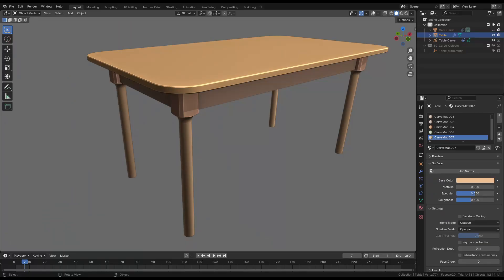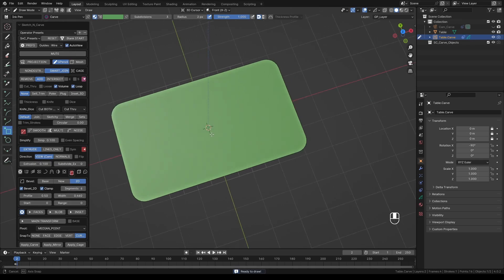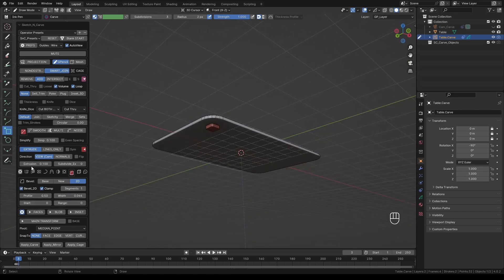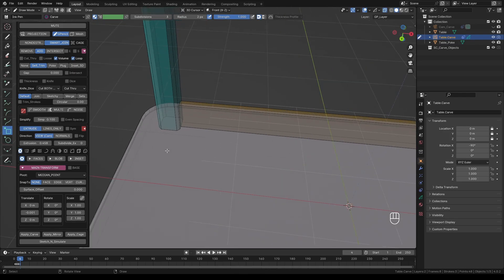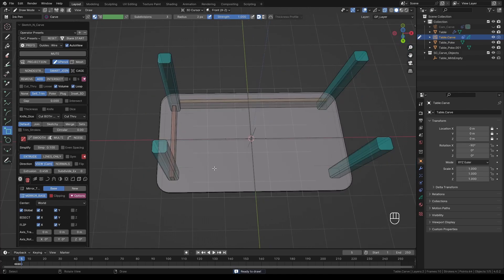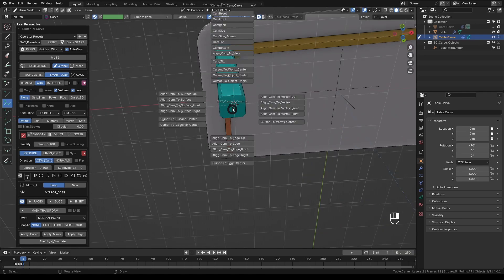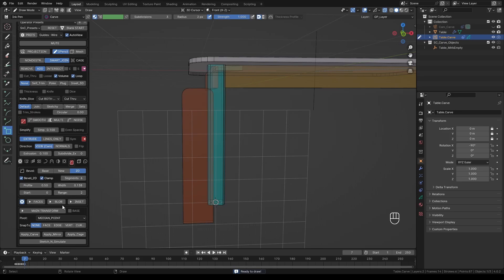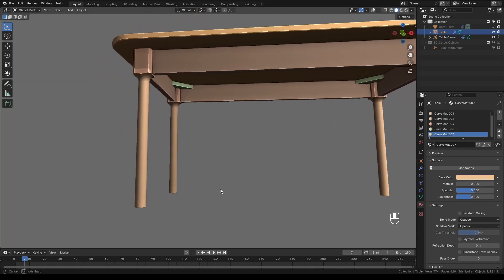SketchN'Carve: Modeling A Table